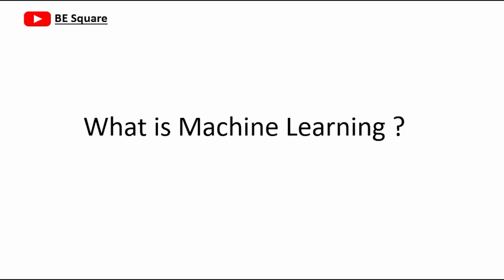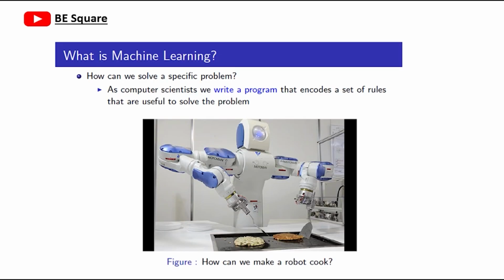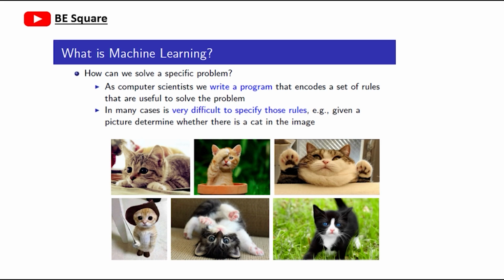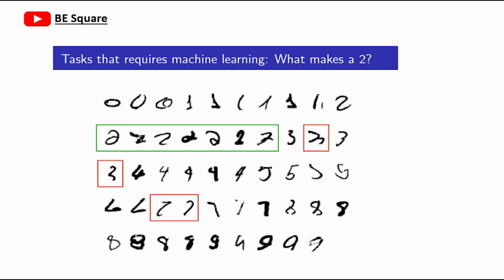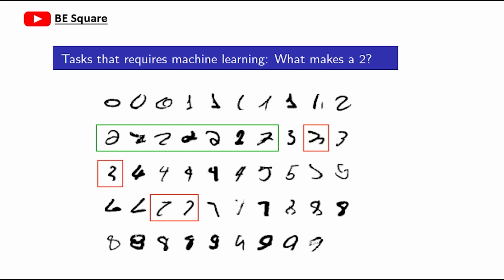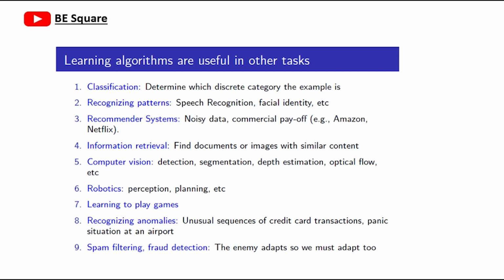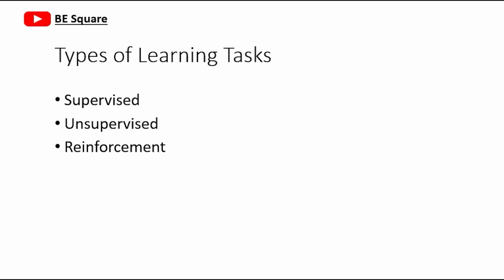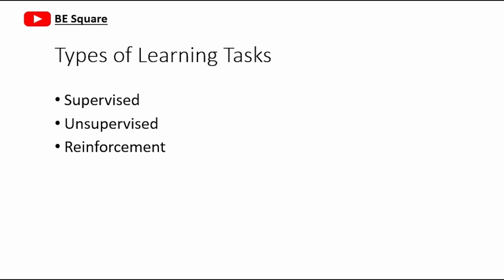Introduction to Machine Learning Course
Take your first step into the world of machine learning with our Introduction to Machine Learning course! In this comprehensive course, we will explore the basics of machine learning, including its applications, algorithms, and techniques. You will learn how to develop machine learning models using Python and other programming languages. This course is perfect for beginners and anyone looking to expand their knowledge in this exciting field. Join us for an engaging and informative learning experience!